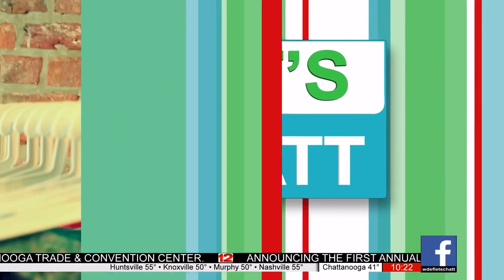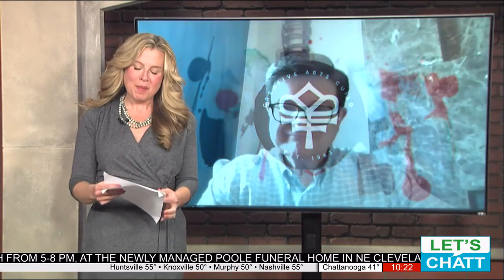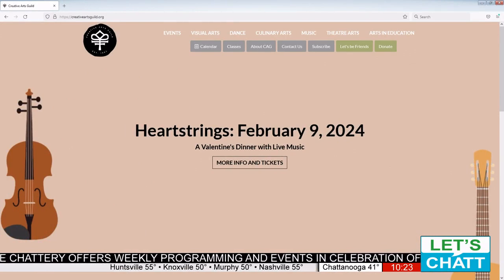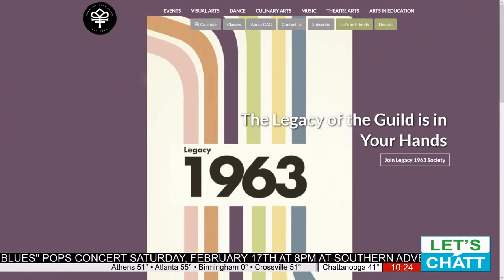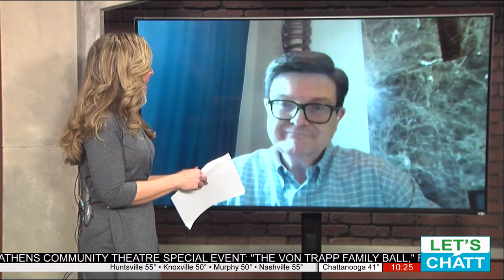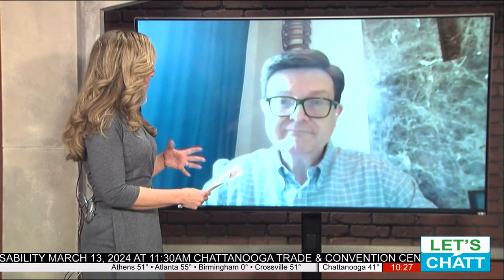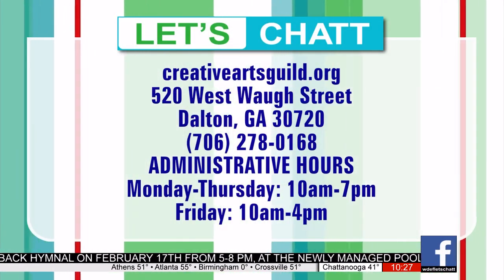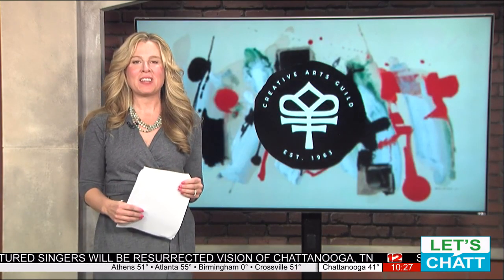Creative Arts Guild Presents: Destinations and Points in Between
Go to creativeartsguild.org for more information.